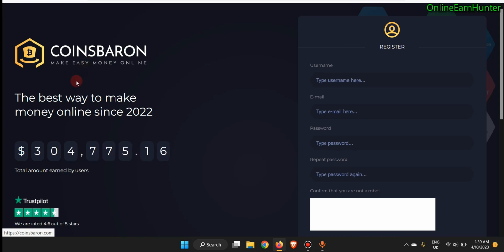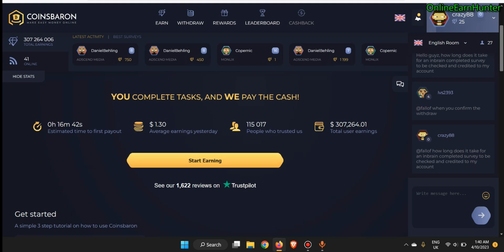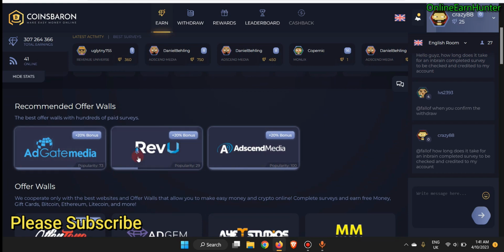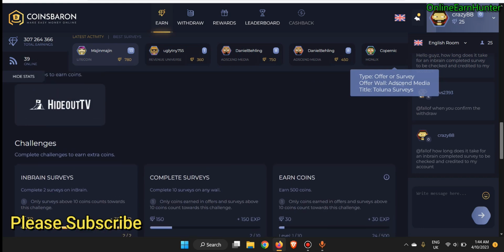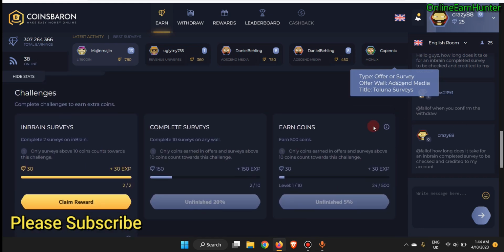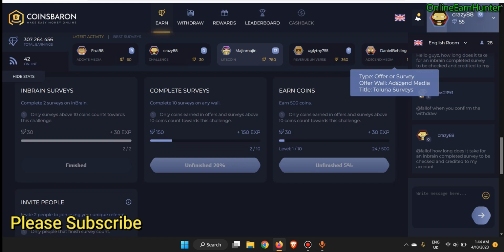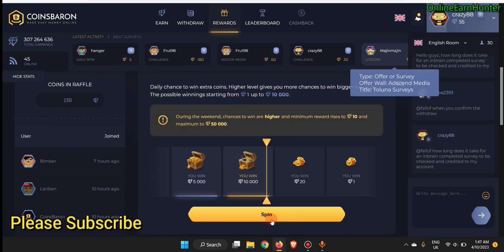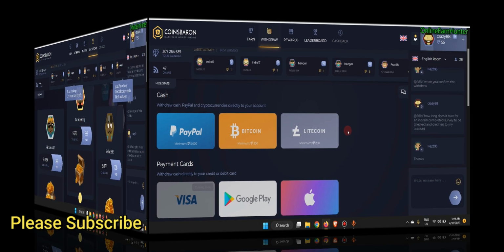Coinsbaron Survey Site Review | Earn $10-$20 daily Easily | Freecash Alternative